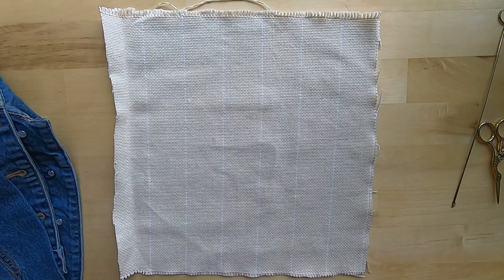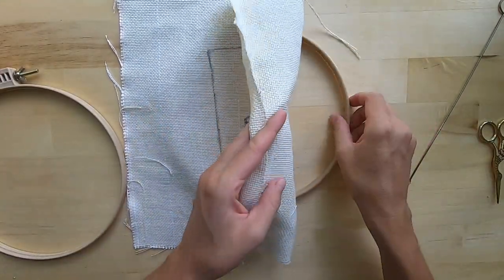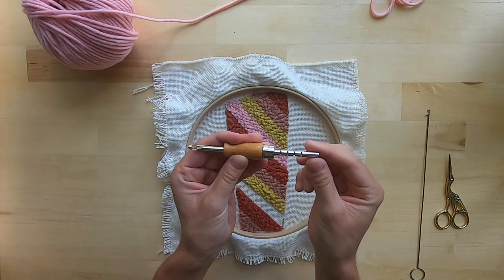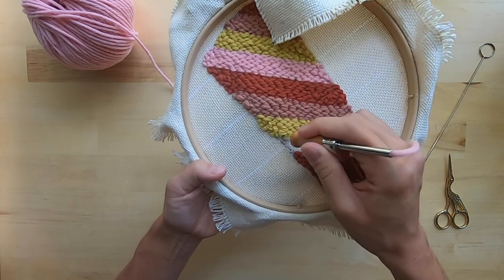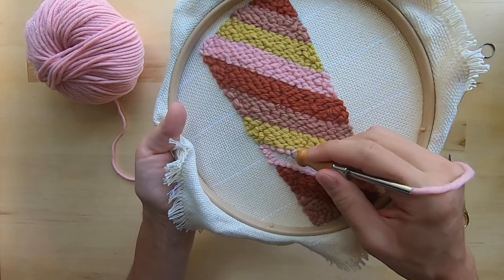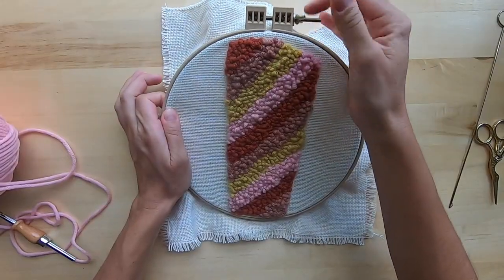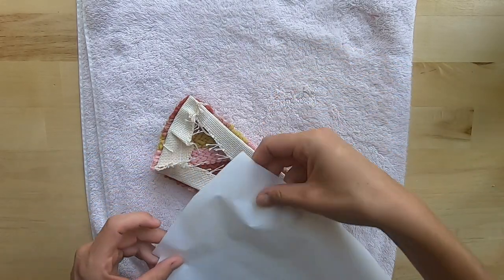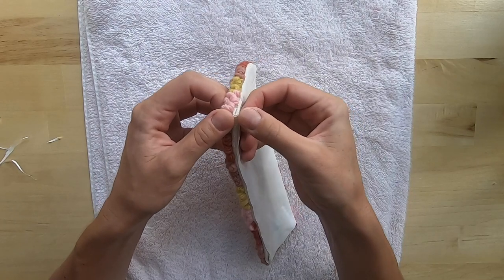How to Iron On Punch Needle Patches - Long Video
The Full Step by Step tutorial with details (including How to Punch Needle) can be found

How to apply a Punch Needle project to a jean jacket using an Iron On Adhesive.

Start with the basics, The Traditional Punch Needle Back Stitch + My 3 Tips to Ensure Even Loops

Materials Used

- Monks Cloth – 12” x 12” piece (if your patch is larger than 12”, 1⁄2 yard)
- Punch needle Frame
     - Options:
- Jean Jacket
- Heat n Bond Iron On Adhesive
- Yarn – 4 Medium or 5 Chunky preferred (Highly recommend Superwash Wool if item will be worn)
- Scissors
- Iron
- Towel or Ironing Board
- Permanent marker or Fabric Marker

► If you need help creating art Punch needle style, check out my